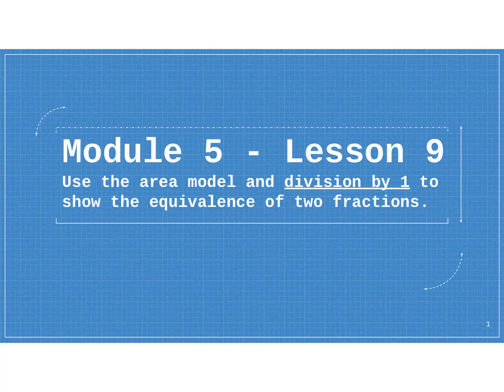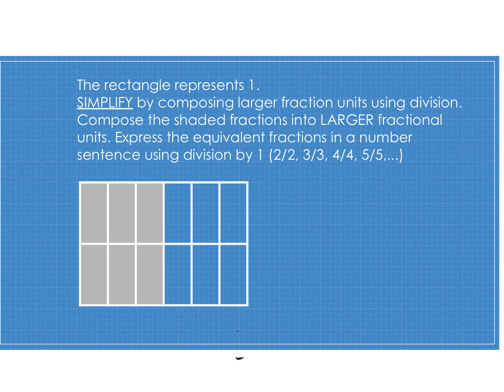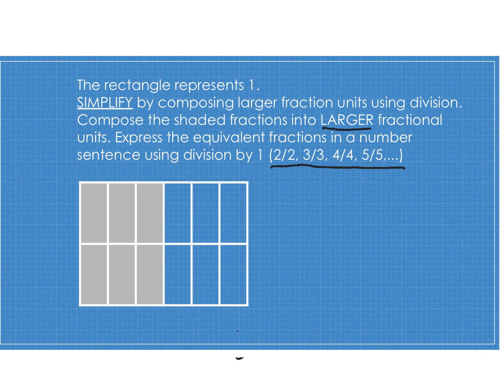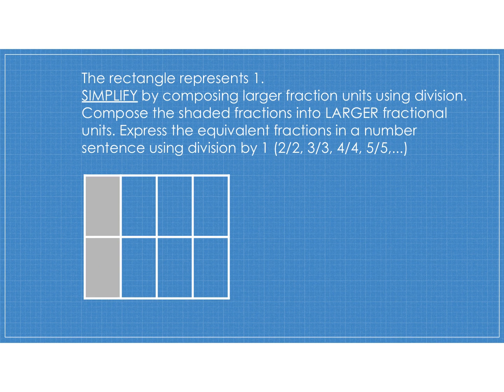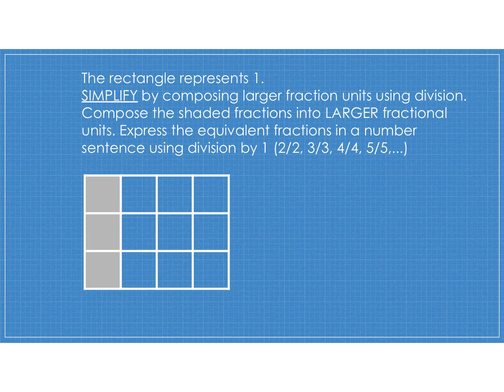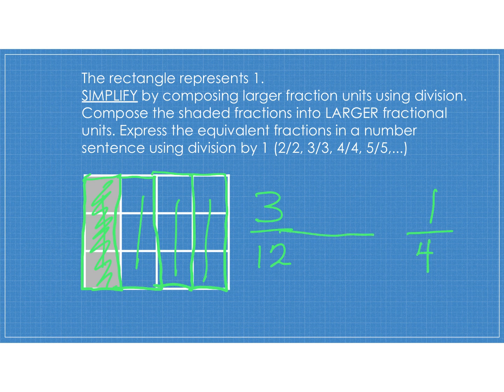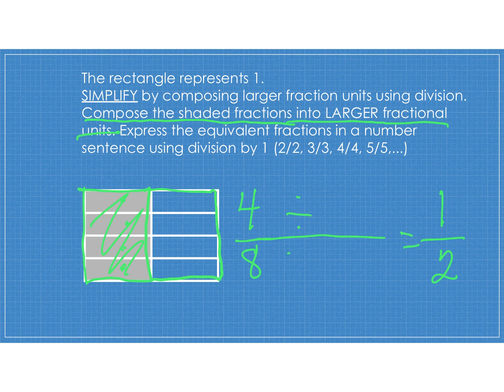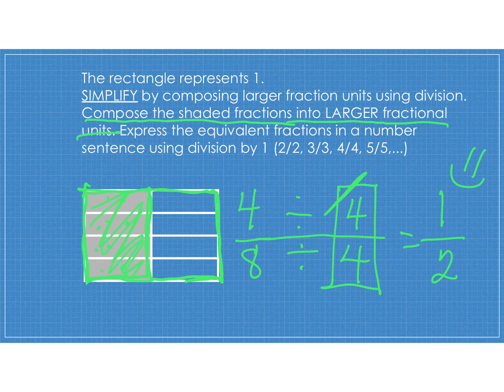Lesson 9 - Module 5.mp4